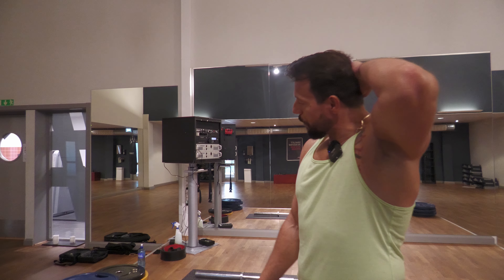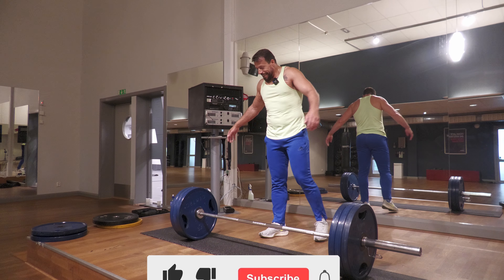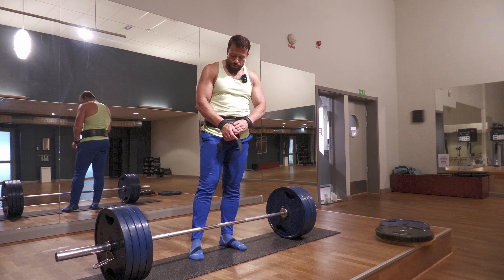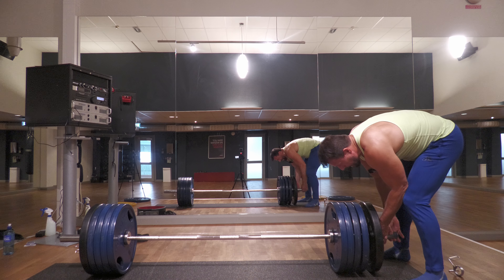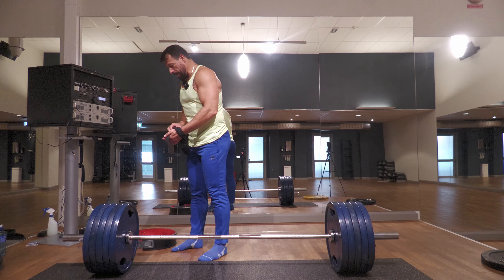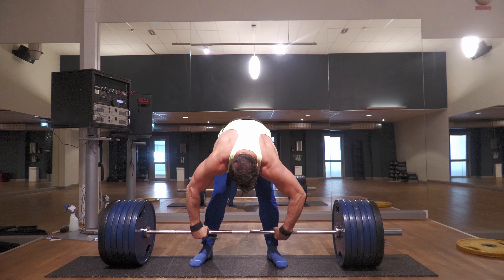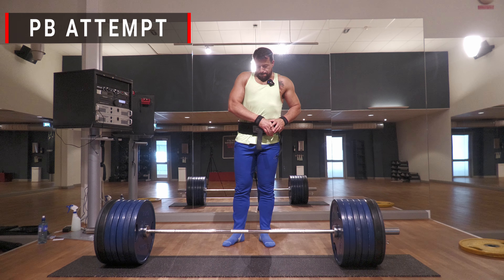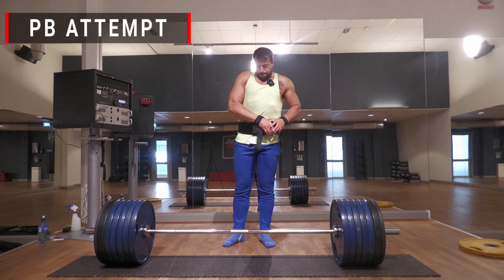Deadlift: A Full Body Strength Exercise